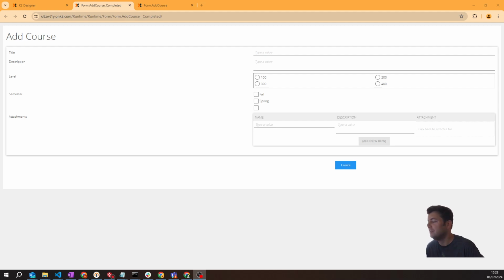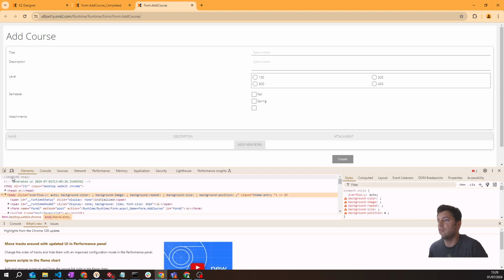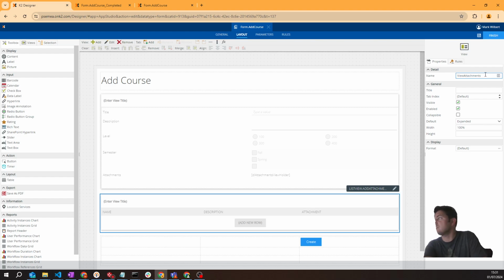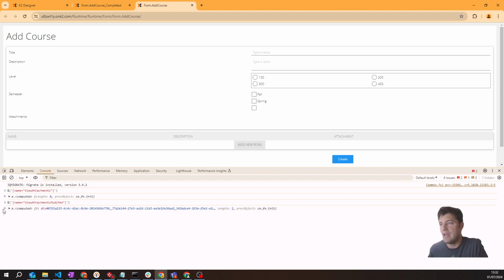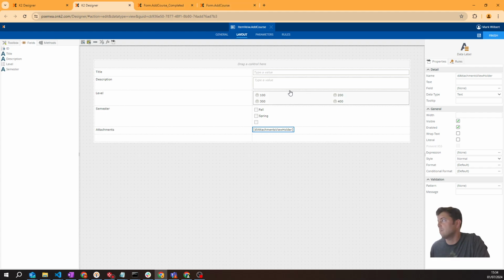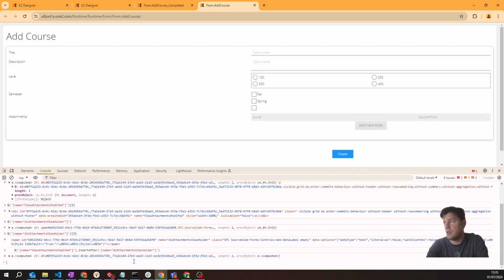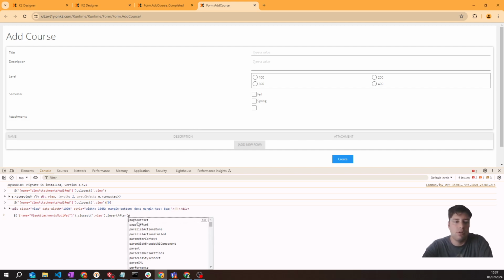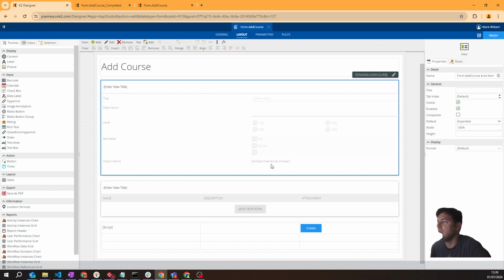Nintex K2 Cloud SmartForm Add a View inside another view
In this video we add a K2 View inside a View in SmartForm.  This allows for a more dynamic and visually pleasing SmartForm.